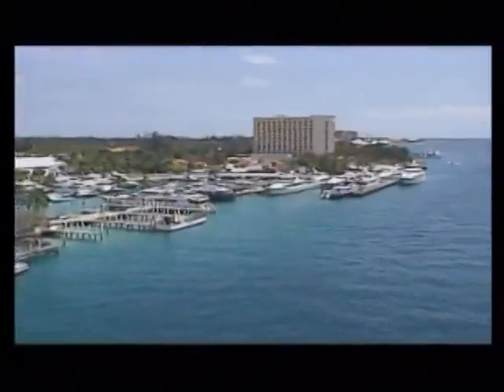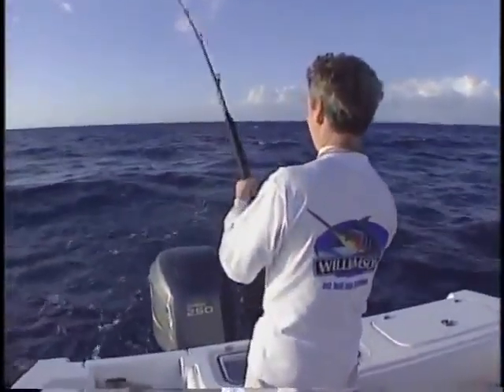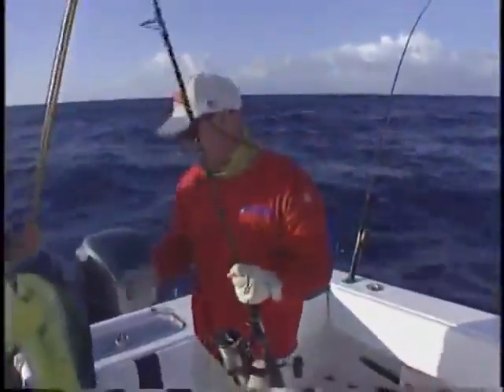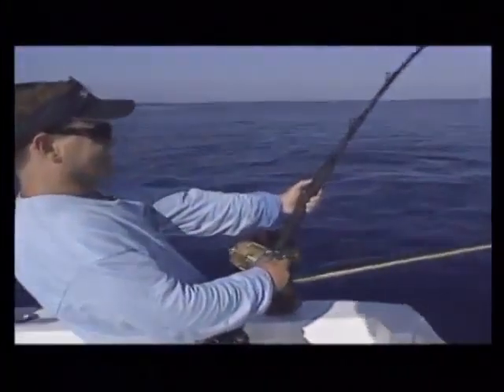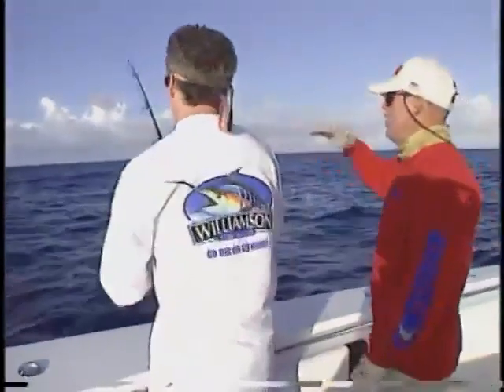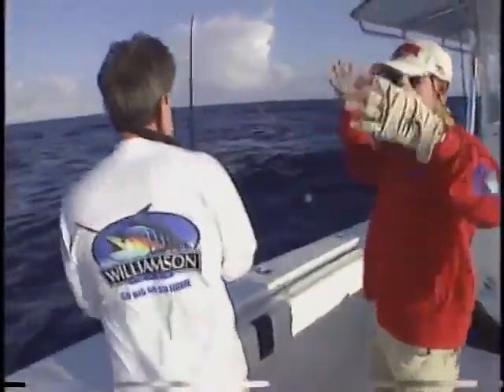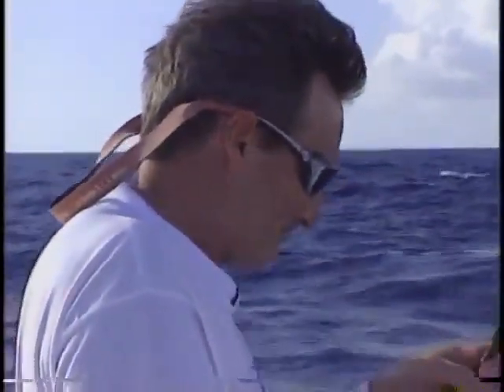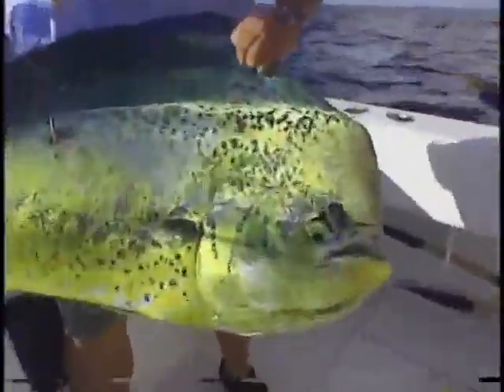Sportsman's Adventures: "Bahamas Dolphin" Season 15 | Episode 2